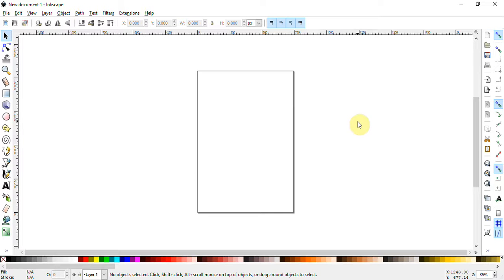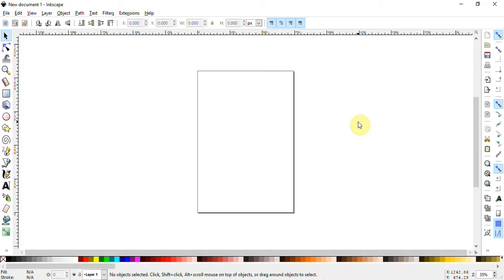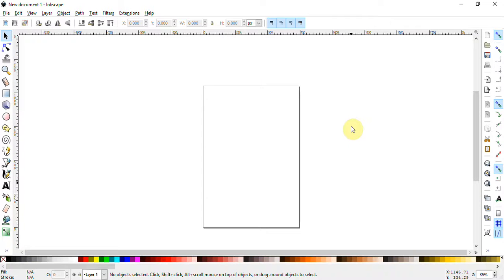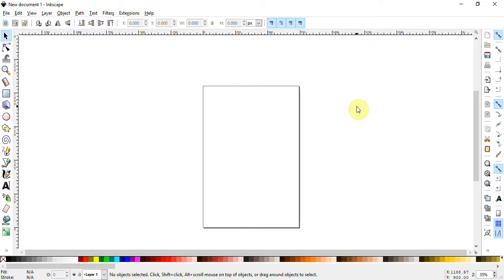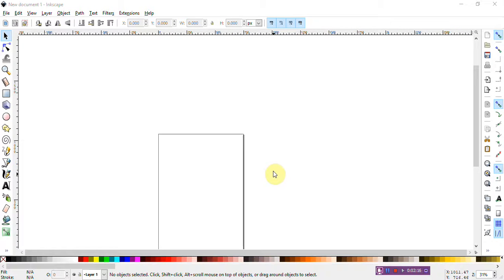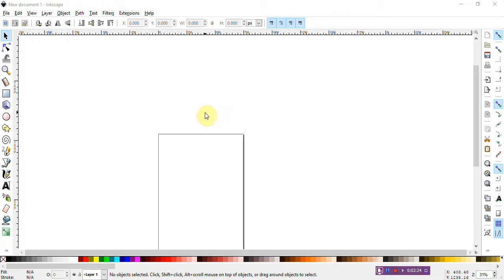1 Inkscape 101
Moving around Inkscape